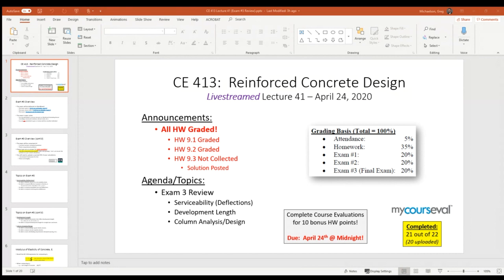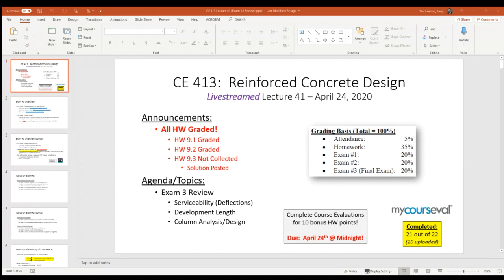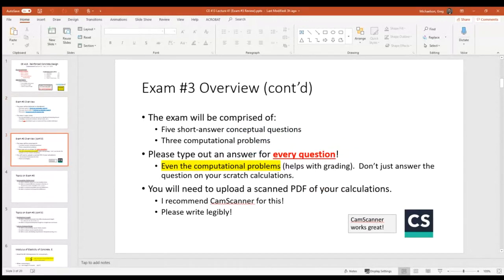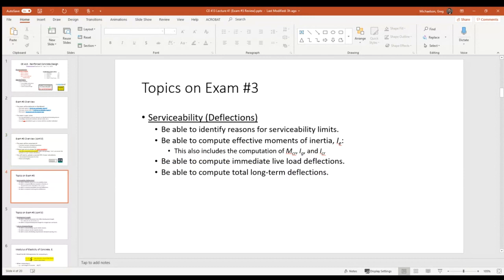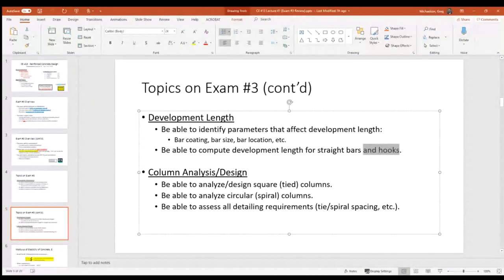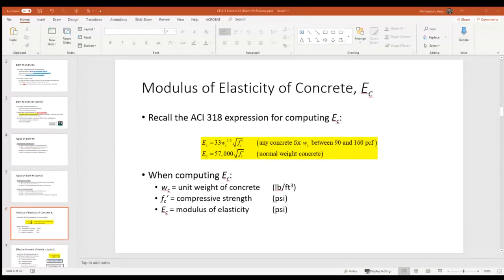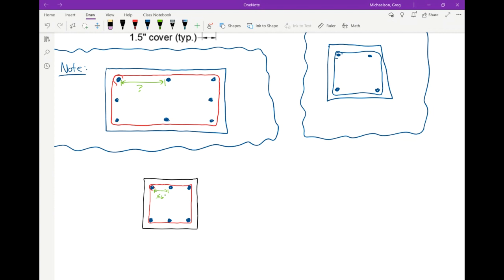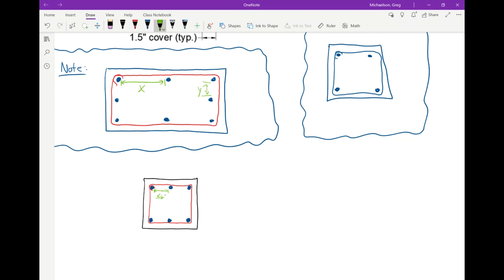CE 413 Lecture 41: Exam #3 Review (2020.04.24)